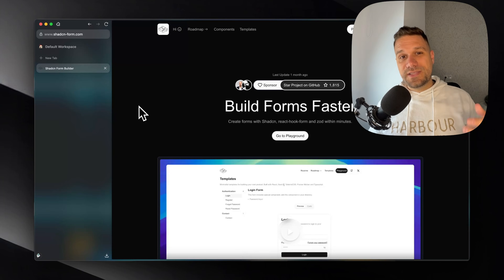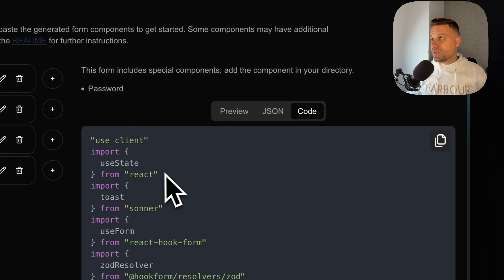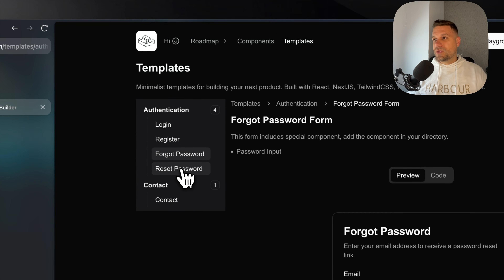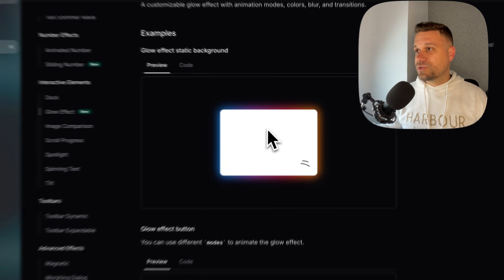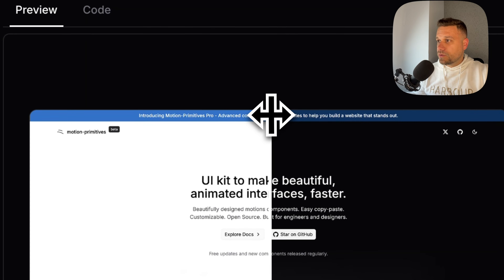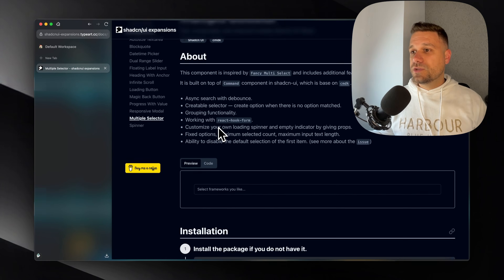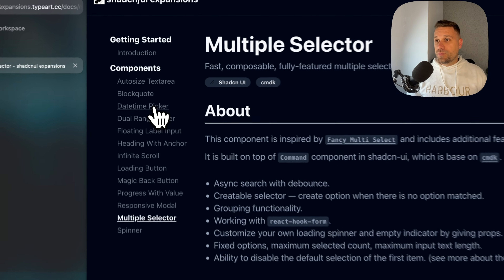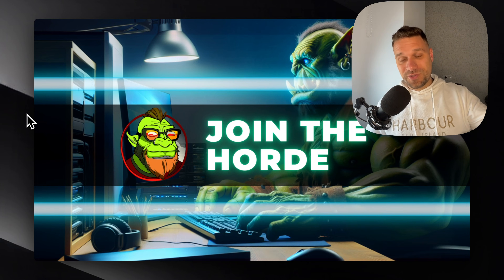3 UI Libraries That Take Shadcn to the Next Level! 🚀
Shadcn is already an amazing UI library, but what if you could take it even further? In this video, I’ll show you three powerful UI libraries that perfectly complement Shadcn, helping you build even better, more efficient, and visually stunning React apps.

🔥 Timestamps:
00:00 - Library #1
01:55 - Library #2
03:40 - Library #3